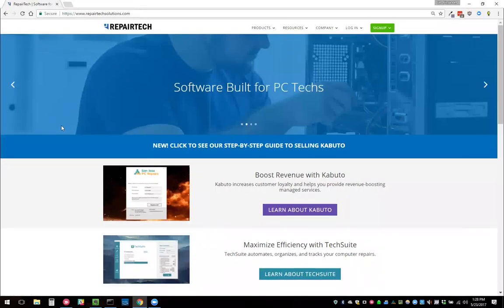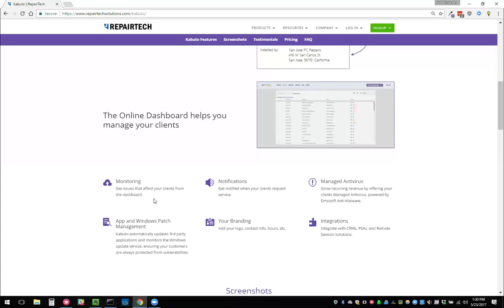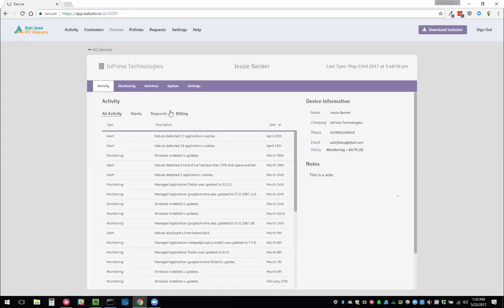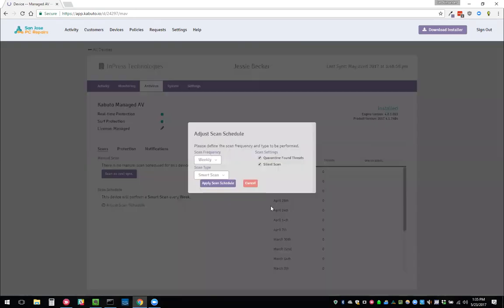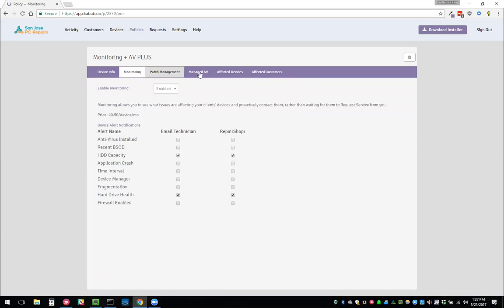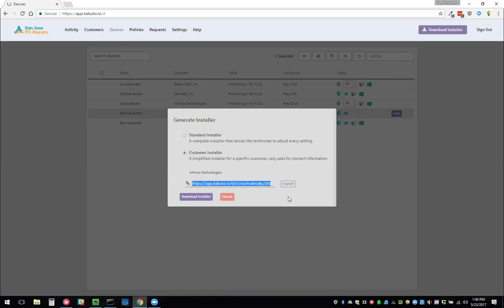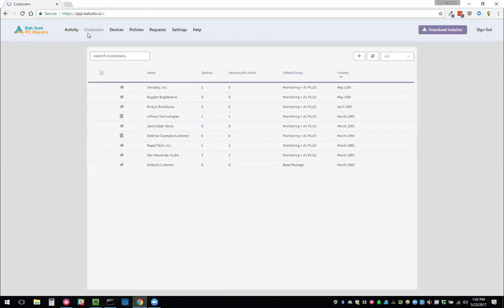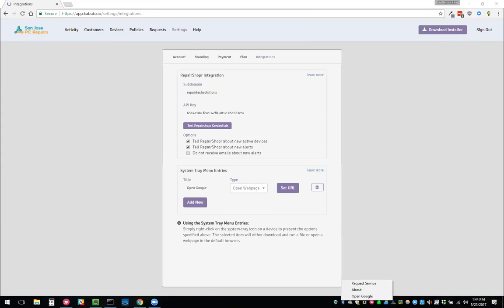Live Webinar - Getting Started with Kabuto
In this webinar Ian will show us how to get up and running with Kabuto